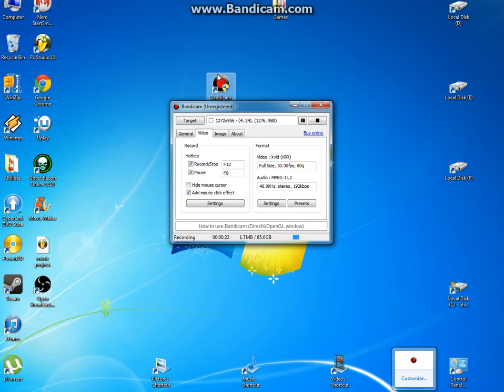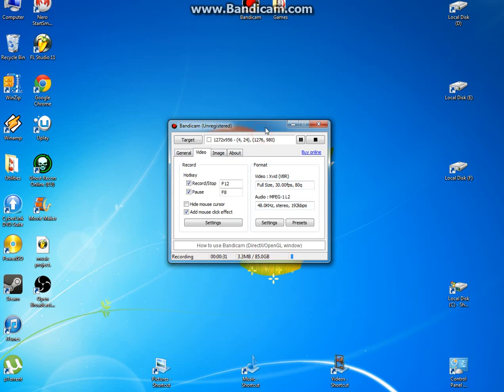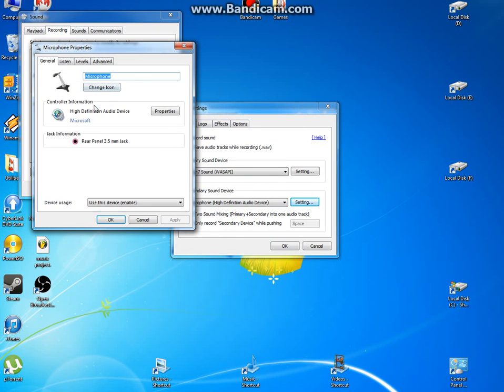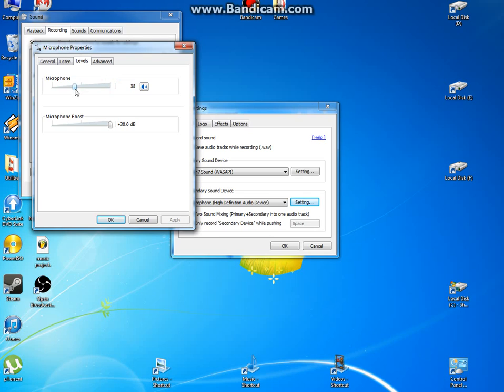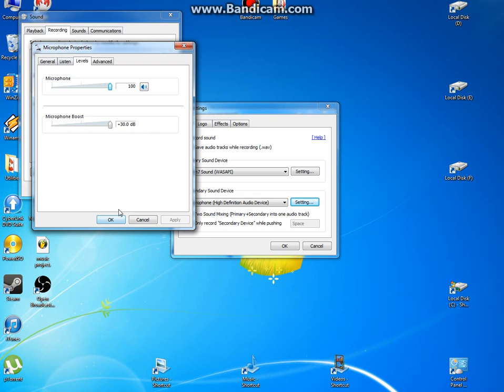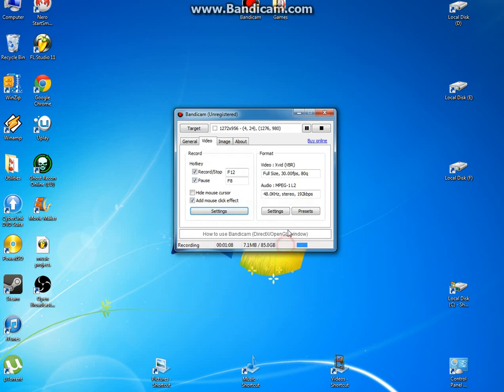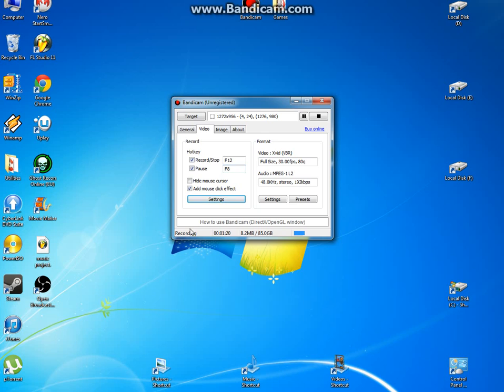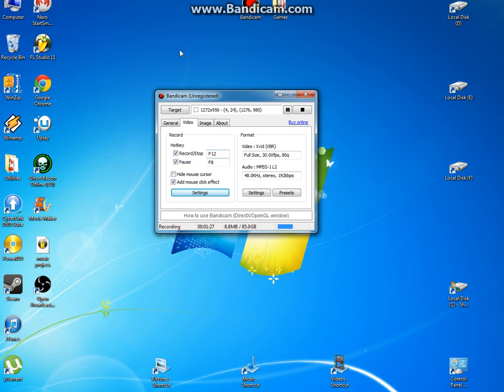How to Increase the quality of your voice in bandicam (free game capture)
HEY guys... this is another vid on how to improve the quality of your microphone on Bandicam... download bandicam and have fun!